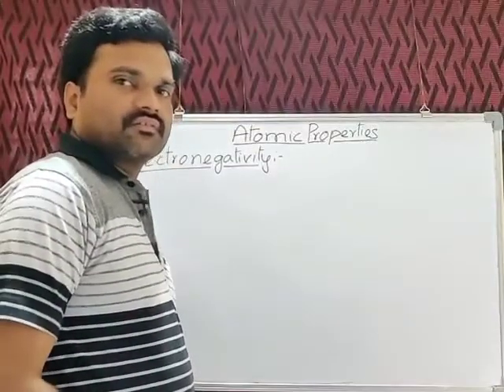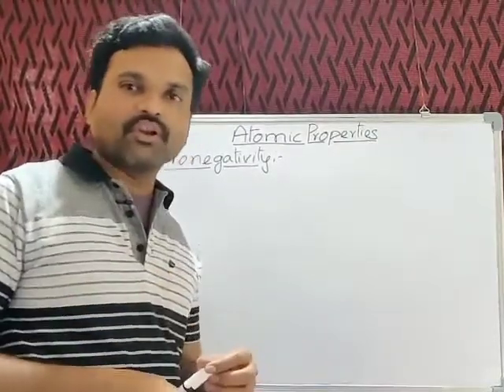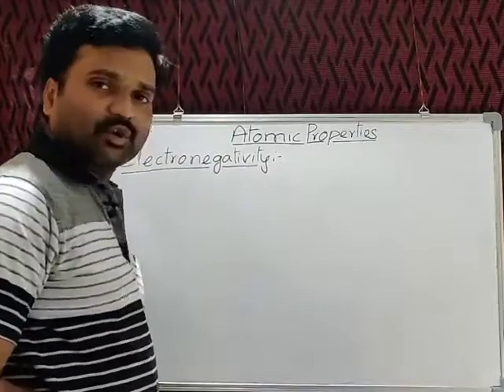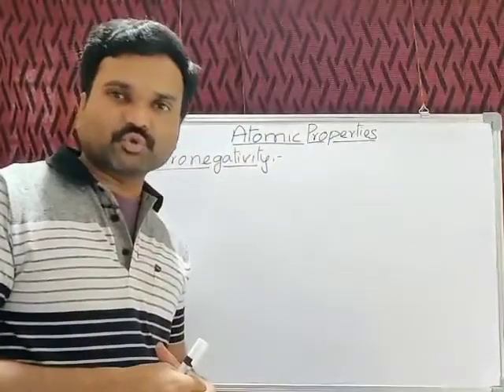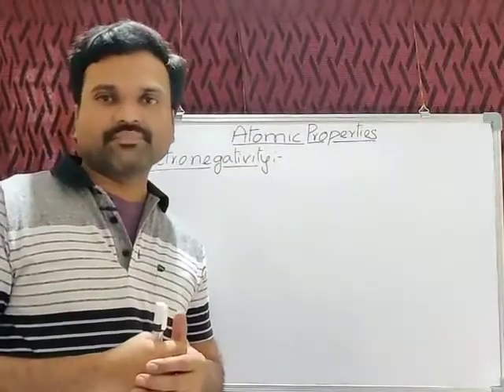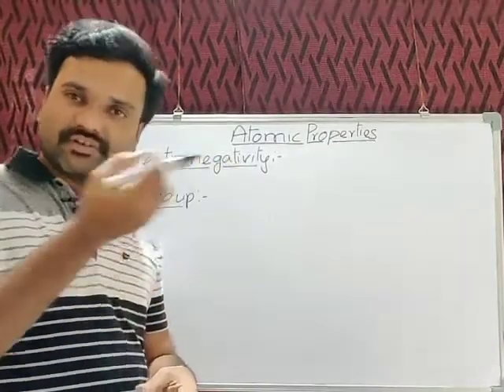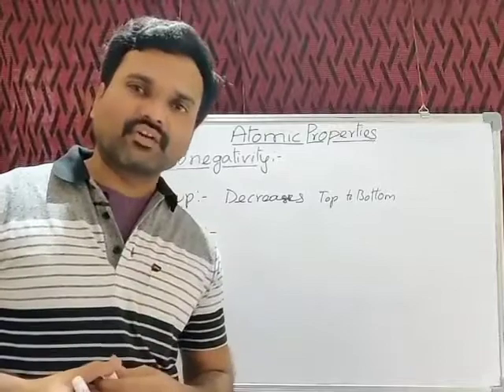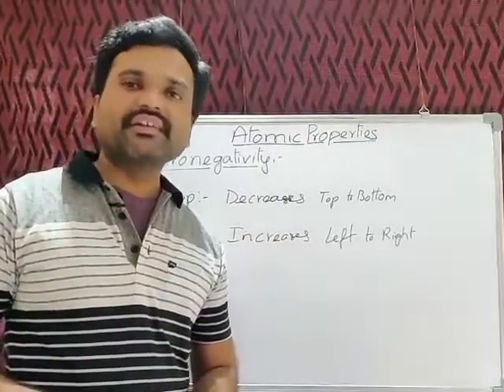PERIODIC TABLE - ELECTRONEGATIVITY